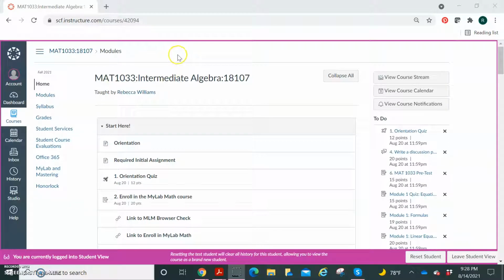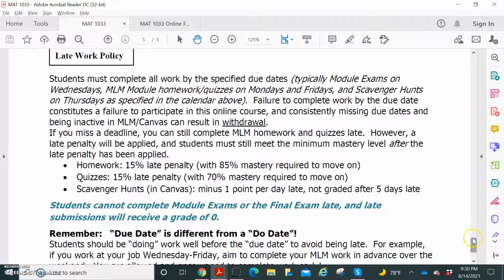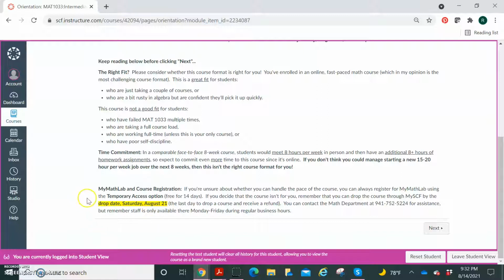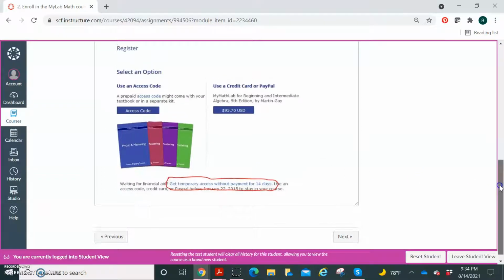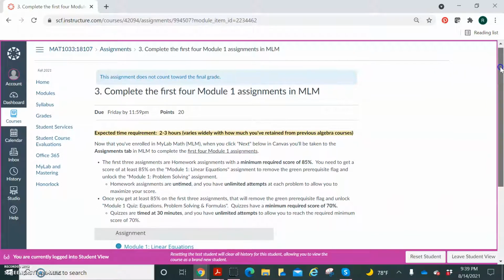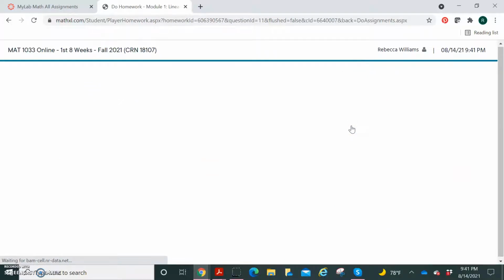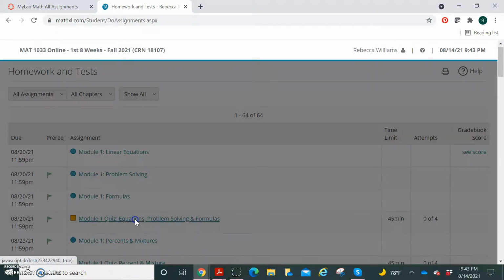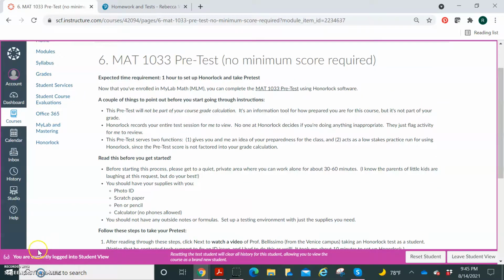Orientation #1 - Fall21 - MAT 1033 - 1st 8 Weeks